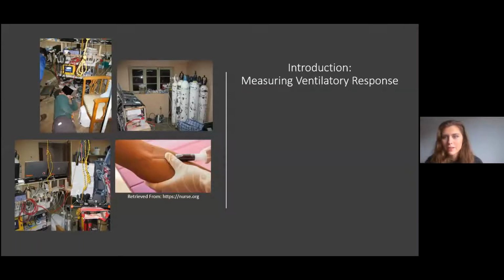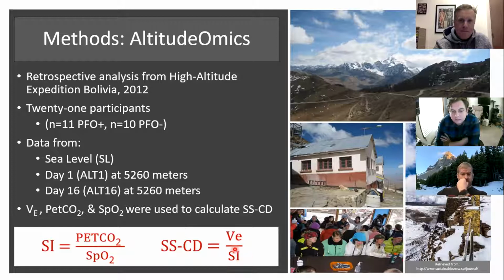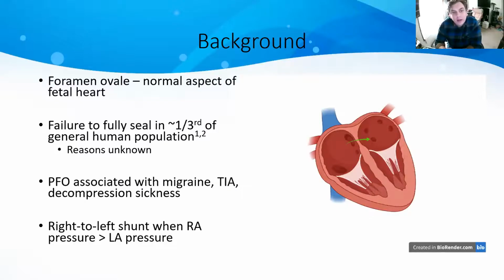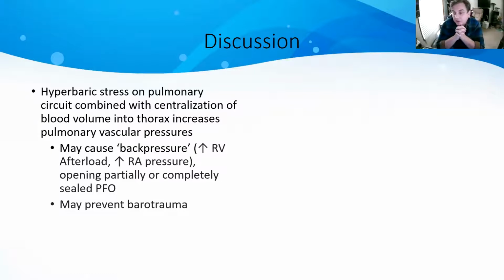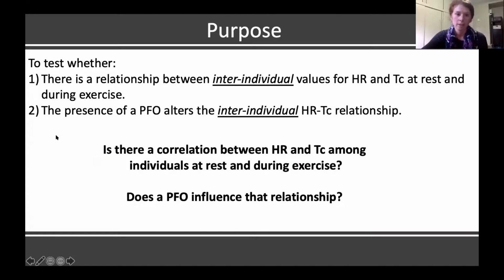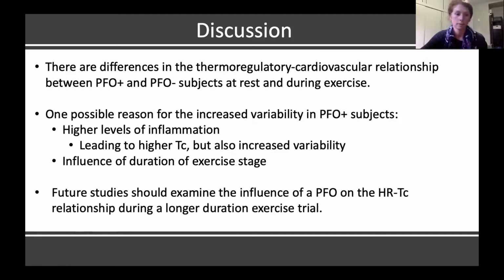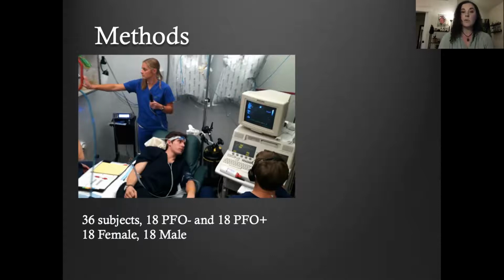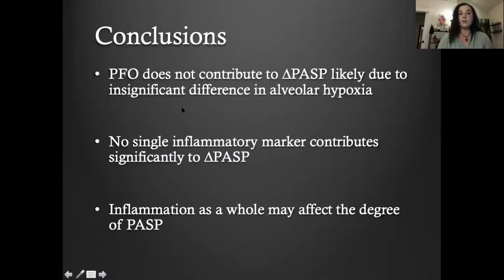Cardiovascular and Pulmonary Thematic Session- Student Presentations